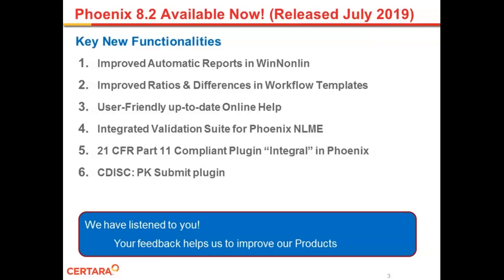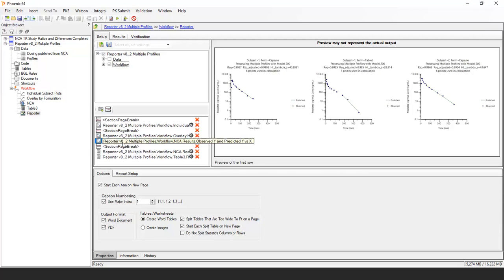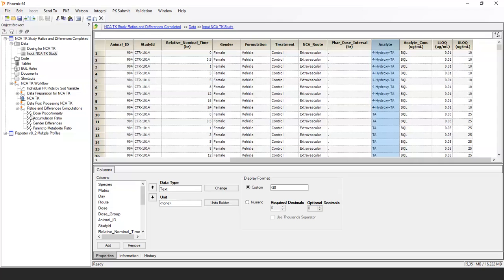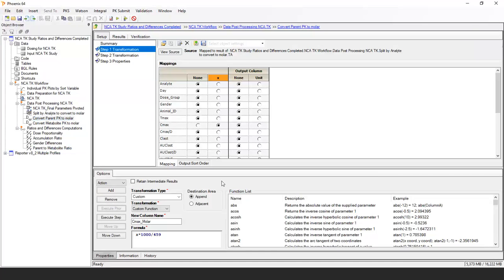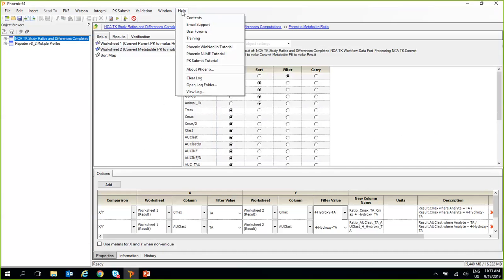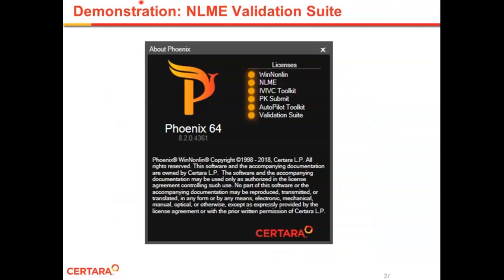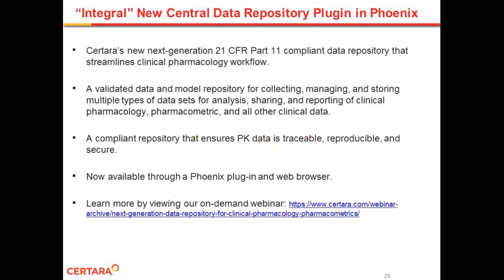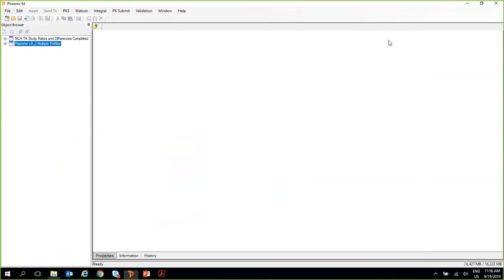The New and Improved Phoenix 8.2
Watch this webinar to see Chris Mehl, Certara Product Manager, Phoenix Framework, IVIVC, WinNonlin, provide an overview and demonstration of Phoenix 8.2. Learn more about the most current version, including new capabilities and Phoenix Cloud,

New Phoenix WinNonlin capabilities since Phoenix 8.2:

• More robust handling of units in NCA, including automated validation and consistency verification
• Broader and more configurable NCA outputs, giving users finer control over parameter calculation and results
• Advanced visualization options for concentration time data and related PK metrics
• Configurable and reusable WinNonlin workflows designed to reduce manual effort across repeated analyses
• Enhanced reporting functionality with increased flexibility for formatting, tables, figures, and exports

Advancing PK analysis with Phoenix Cloud:

• Access Phoenix from anywhere through a web browser with no local installation required
• Create tables, figures, and listings in up to 50% less time using integrated workflows
• AI enhanced PK report creation to accelerate interpretation and documentation
• Smart automation to standardize analyses and reduce manual, error prone steps
• Centralized data repository to securely store, manage, and reuse study data and results